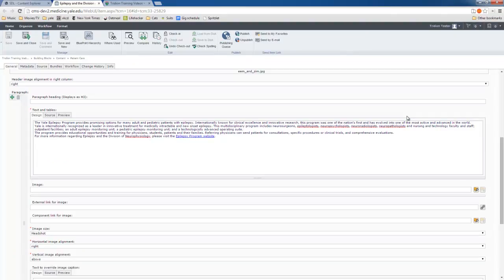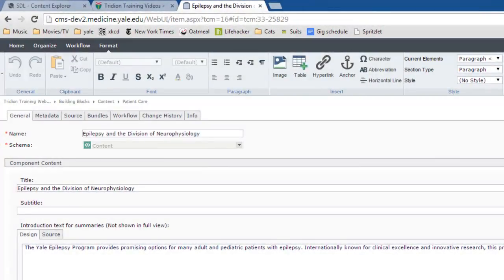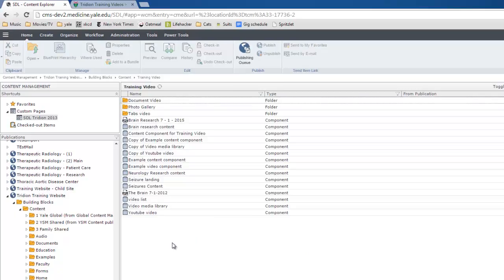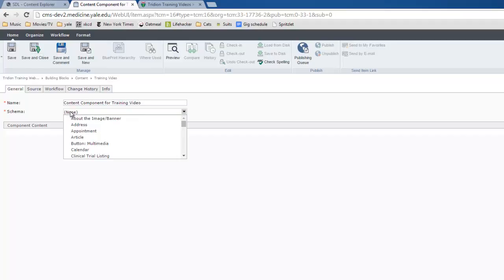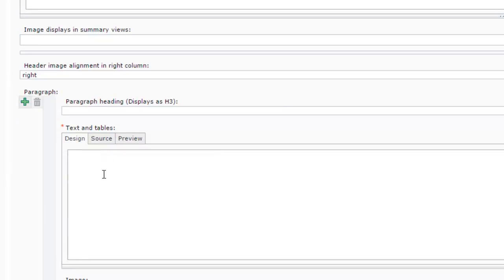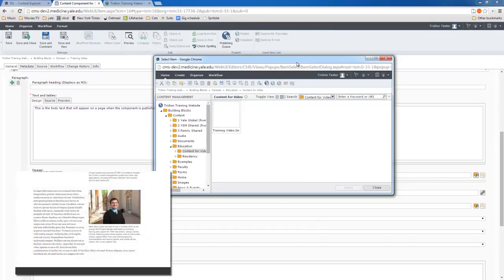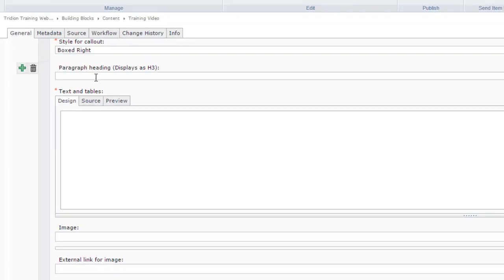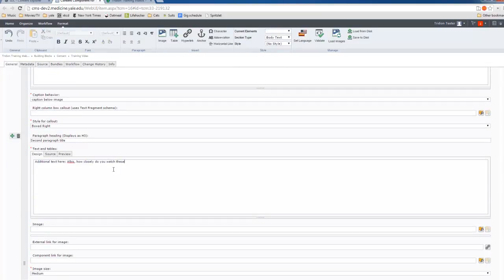Working with Components T3 Video